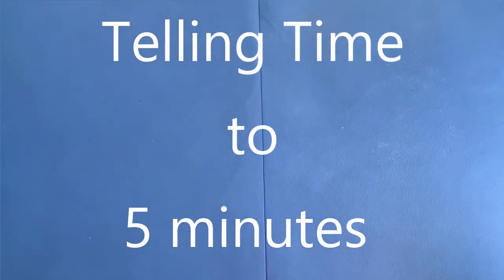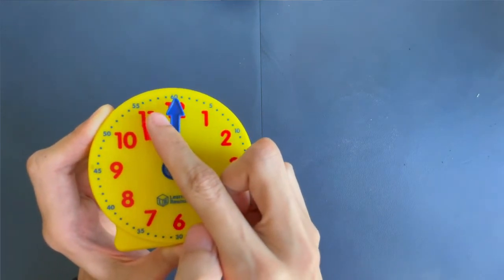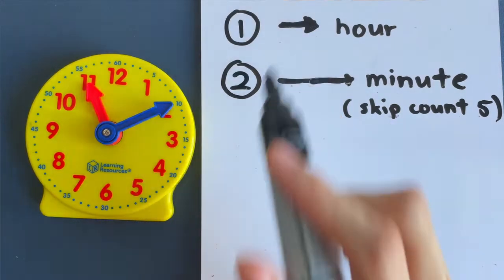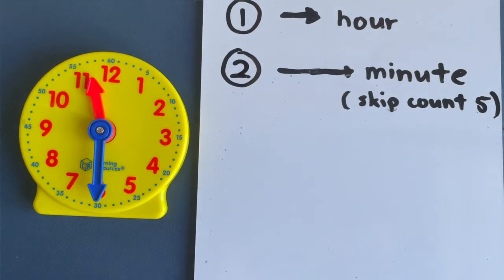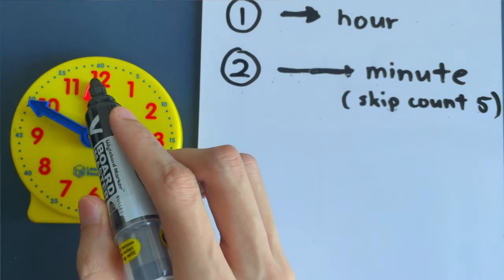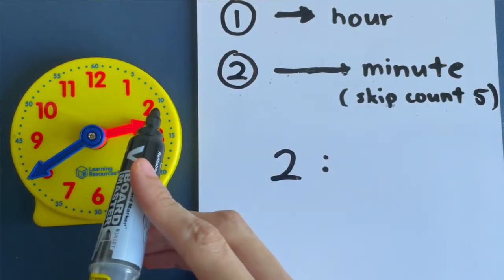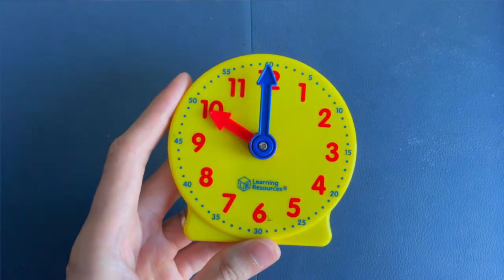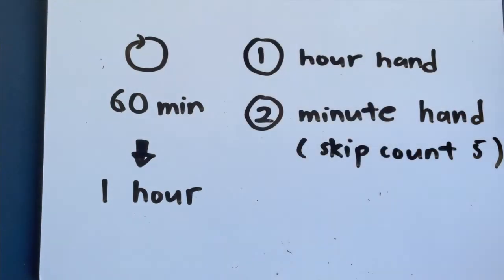Time - Telling time to 5 min (Primary 1) | 2 Simple Steps!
In this video you will two simple steps to learn how to tell the time to 5 minutes.
You will also learn that 1 hour is equal to 60 minutes.